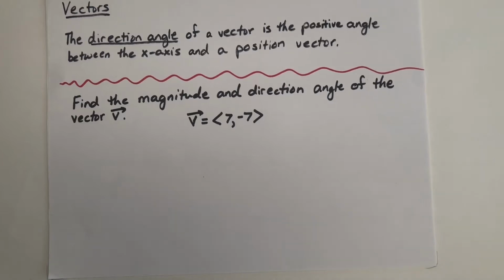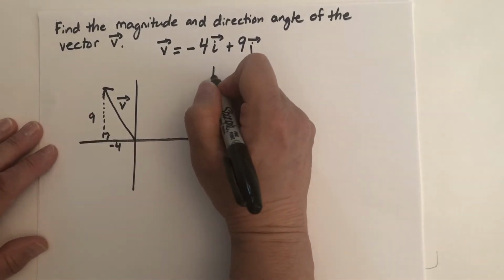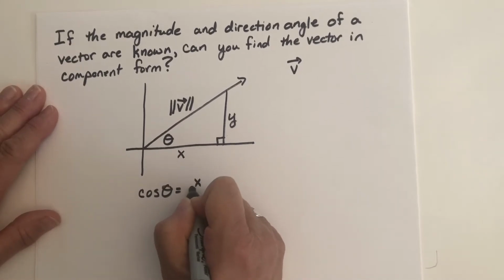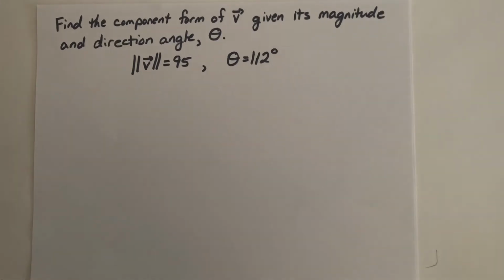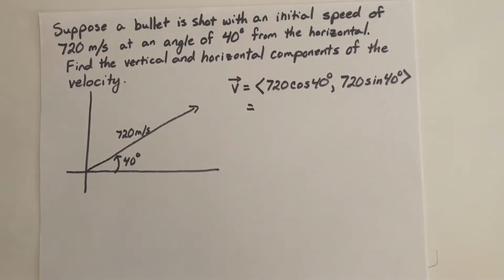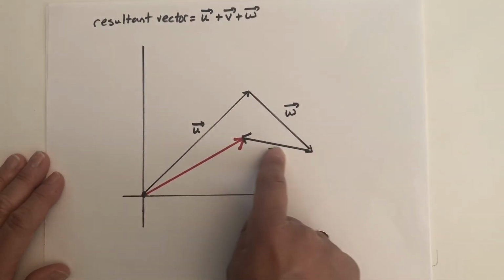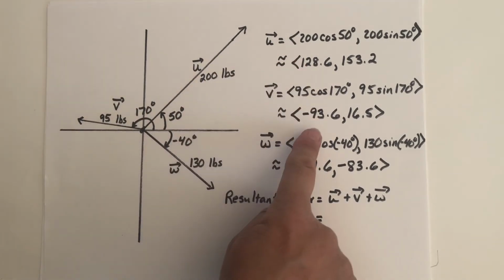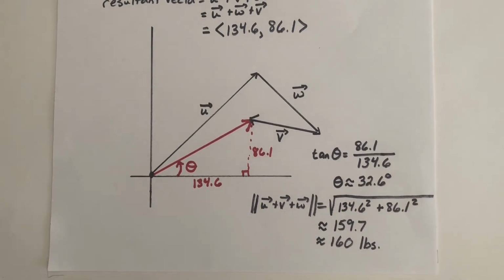Vectors - Part IV